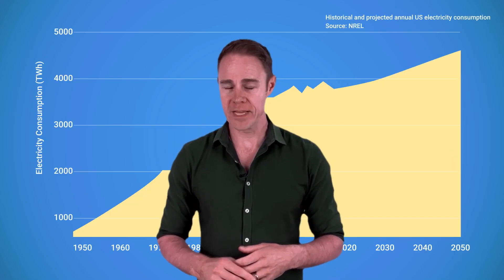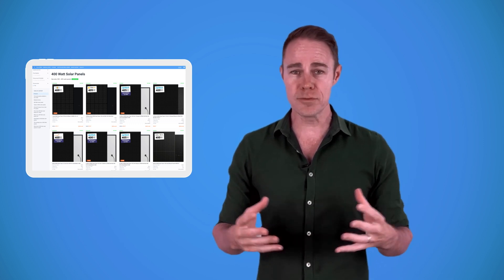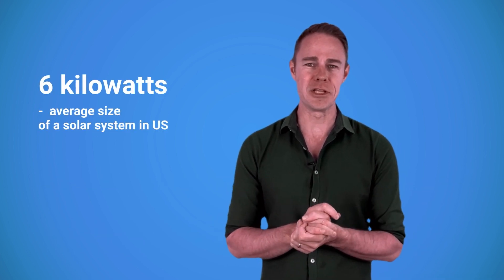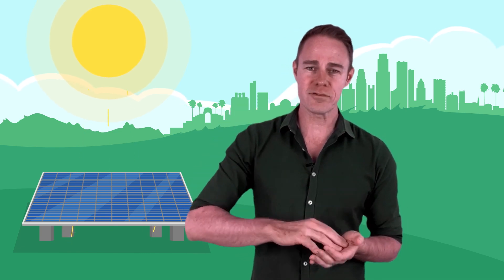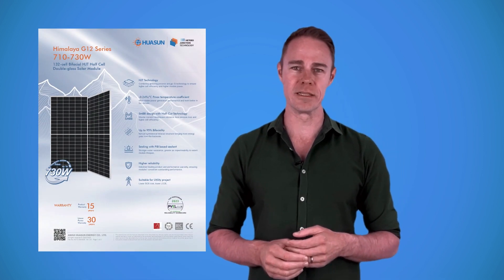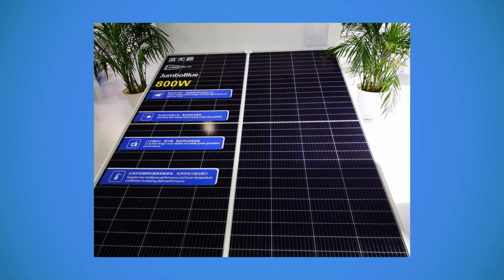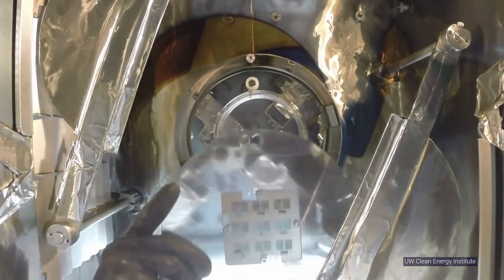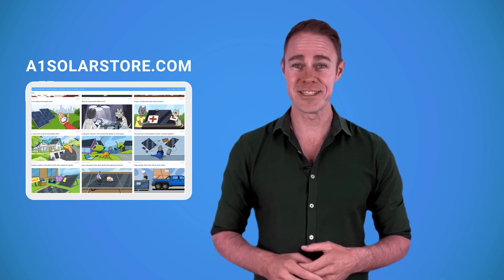How powerful do solar panels get? | Most powerful solar panels 2024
How powerful do solar panels really get? In this video, Jason will talk about the power output of solar panels and look at the most powerful solar panels in 2024.

The most common solar panels for home are rated at 350 to 350 watts. 400-watt solar panels are the most popular among our customers at the moment. Check them out

In large-scale solar projects, installers commonly use 600 and 700-watt commercial solar panels. Bifacial solar panels are very popular in ground-mounted utility-scale installation. Bifacial solar panels use both sides to produce current. Their power output in theory can reach 800 watts. Most powerful solar panels in the world are bifacial and rated around 720-730 watts.

Engineers work hard to increase the efficiency of solar panels to save space and make more powerful PV modules. Perovskite solar cells might be able to produce 20-30% more energy from the same space than monocrystalline solar cells. Watch our video on perovskite solar cells and when we might expect commercially viable solar panels

About A1 SolarStore: A1 SolarStore is a North American online store of solar equipment with the largest chain of fulfillment centers in the U.S. It was founded in 2018 in Miami, Florida by Alexey Kruglov and Sergey Fedorov. A1 SolarStore participates in RE+ events to cooperate and stay in touch with the leaders of the American solar industry on a regular basis. The company partnered with Solar Energy International (SEI), a non-profit organization from Colorado that educates and trains students, alumni and end-users of solar energy. A1 SolarStore Magazine and YouTube channel teach about the basics of solar energy and the impact that it brings.